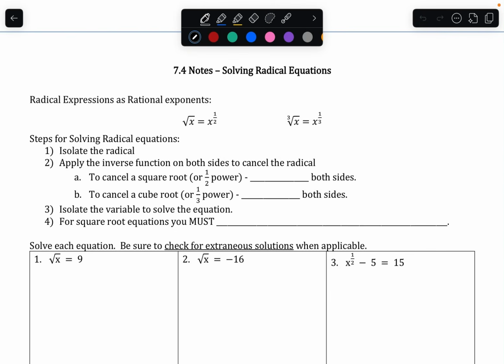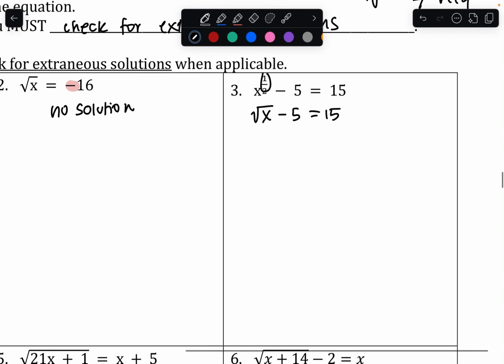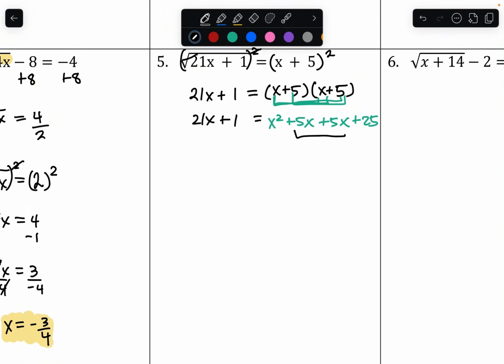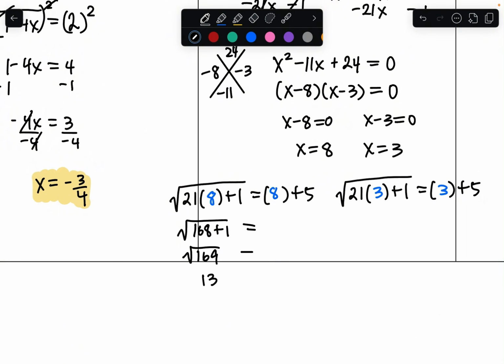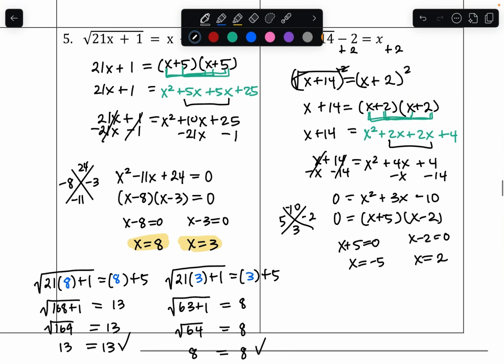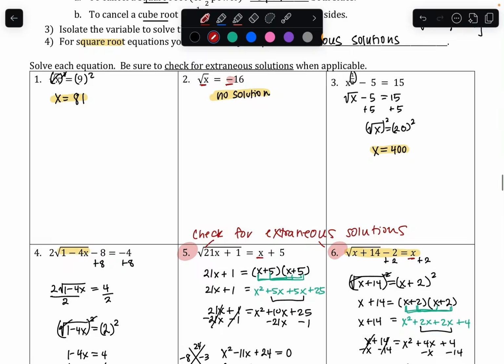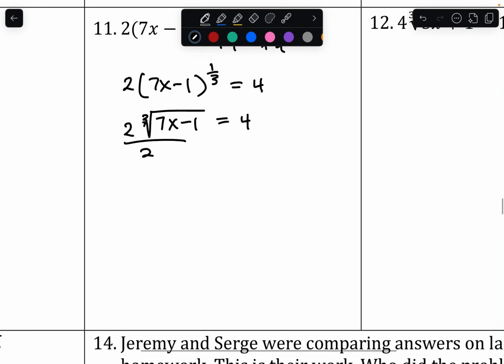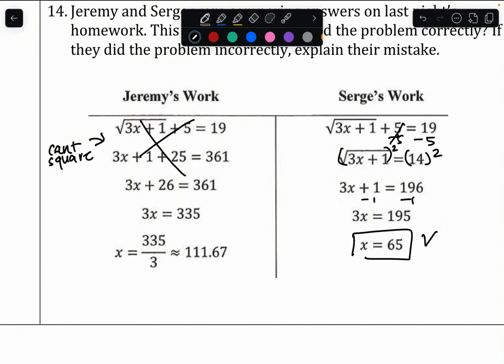Solving Square Root and Cube Root Equations and Checking for Extraneous Solutions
Solving radical equations in checking for extraneous solutions for square root.